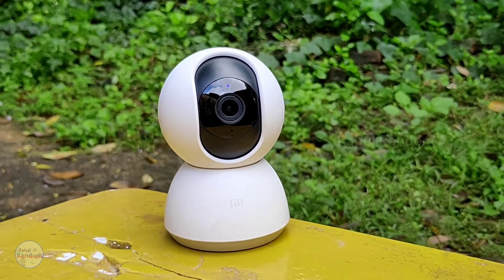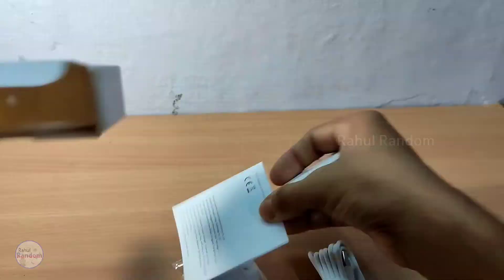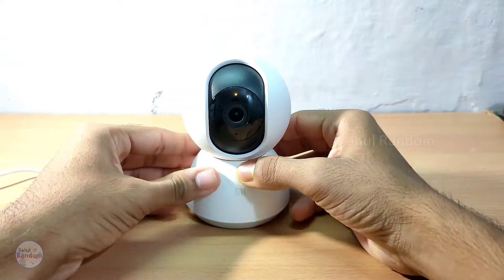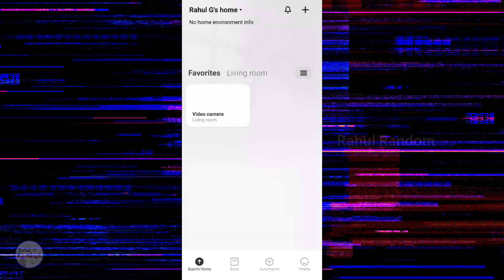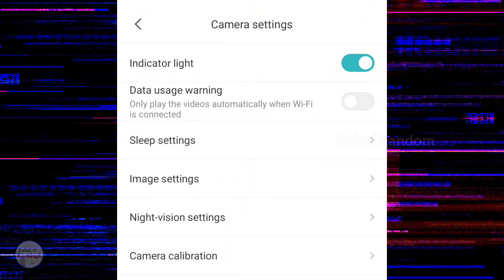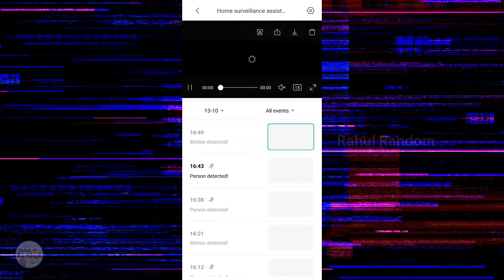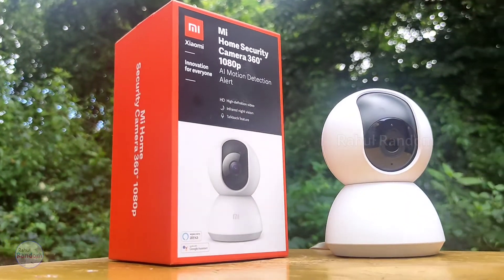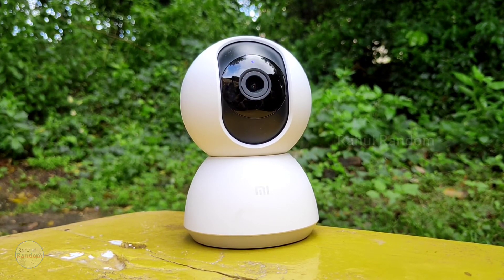Best in class CCTV only at ₹2599 | Mi Home security 360° camera 1080p | Unboxing and setup in TAMIL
I hope you guys liked my 100th video on our channel. Your love and support will make our channel grow even further. Once again, Thank you for supporting our channel 💯😘💕

Today we are gonna see the unboxing and my review of the Mi home security 360 degree 1080p camera. Also I showed you how to setup and connect with your mobile phone. I got this for 2599 from flipkart big billion days offer. You can check it out here.